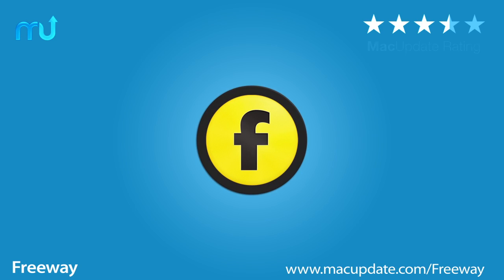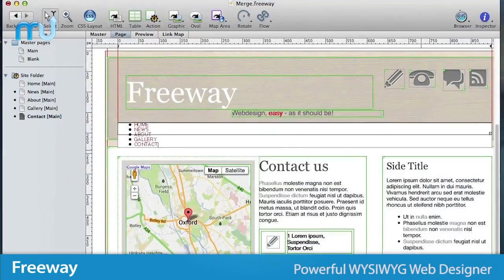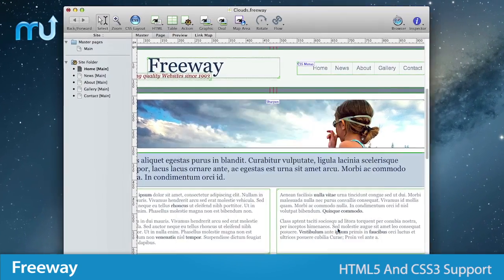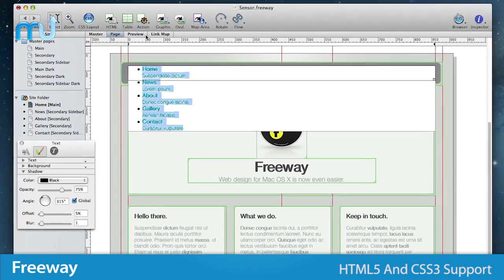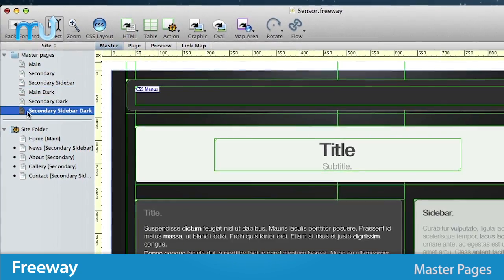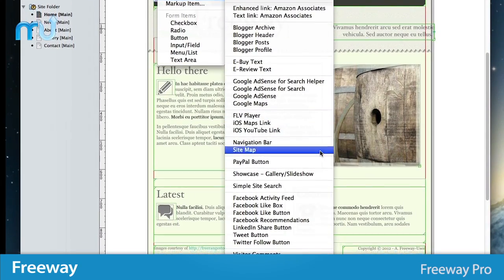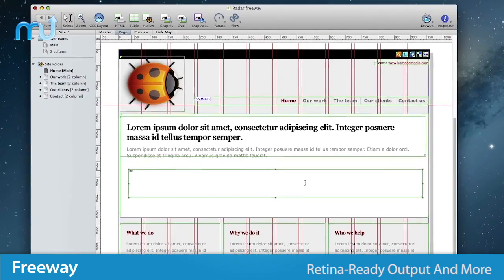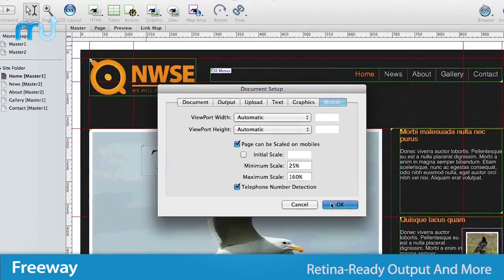Freeway 6 Screencast - MacUpdate Promo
Freeway Pro lets you build websites with speed and precision ... without writing a line of code! With it's user-oriented drag-and-drop interface, Freeway Pro helps you piece together the website of your dreams. Add images, audio, video and interactive content - when your masterpiece is complete, Freeway Pro converts it into clean, standards-compliant code at the click of a button!

MU Description